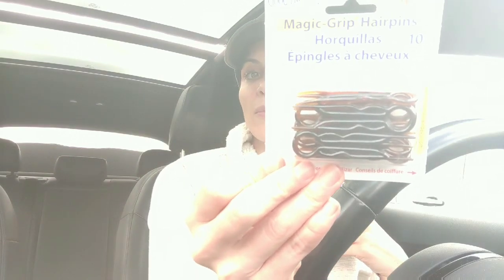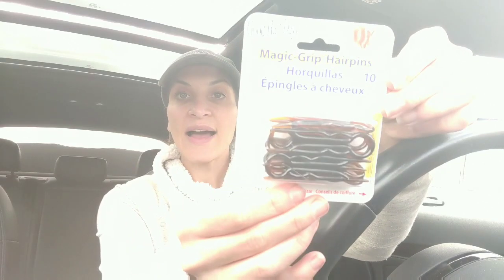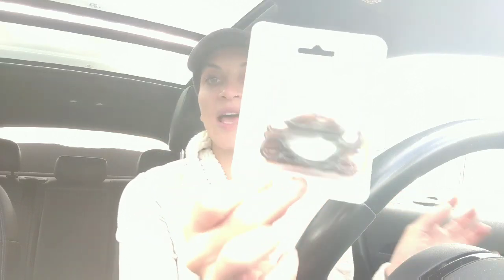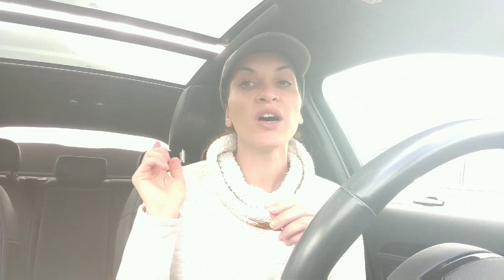PRISON WIFE HACK: How to get away with wearing bobby pins when VISITING PRISON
AMAZON SMILE: Do you shop on Amazon? You could be supporting our non profit if you order via smile.amazon.com instead of the app. - select "Strong Prison Wives & Families" from the list of eligible organizations. Everything else is the same for you!

Write to Ro/SPWF:
Ro Clausen, Strong Prison Wives & Families

Stay strong.
Love strong.
You're one-day closer.
Xo,
Ro